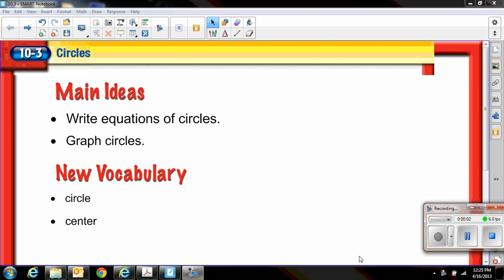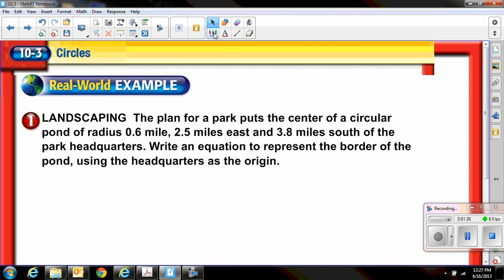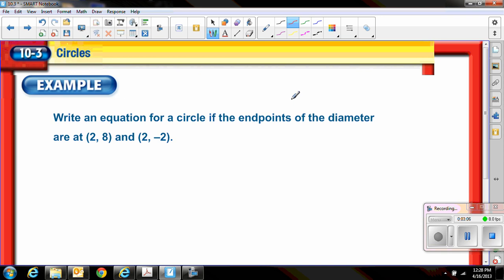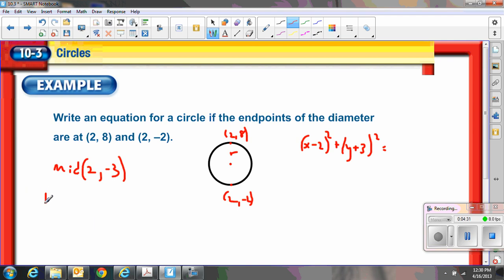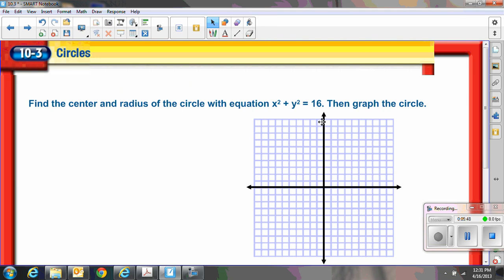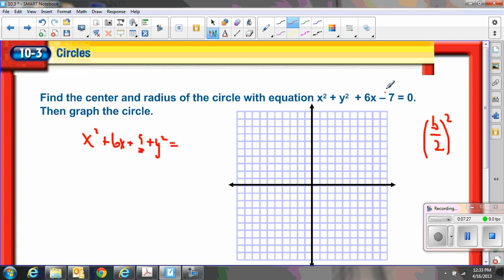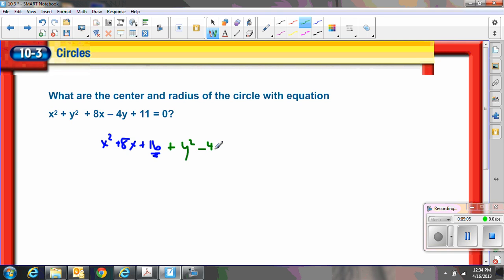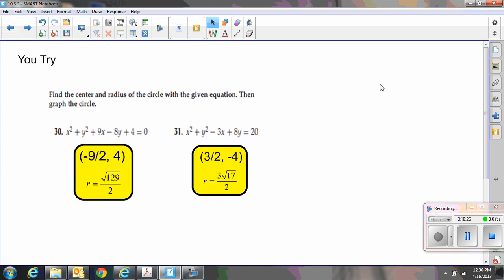Lesson 10.3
Algebra 2